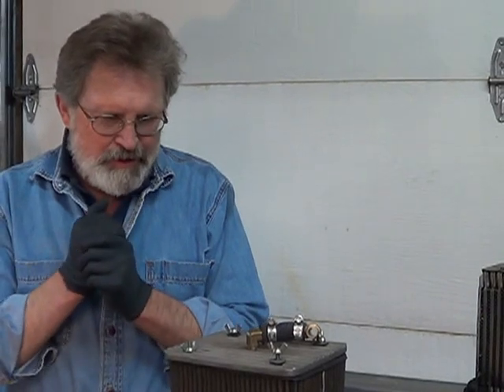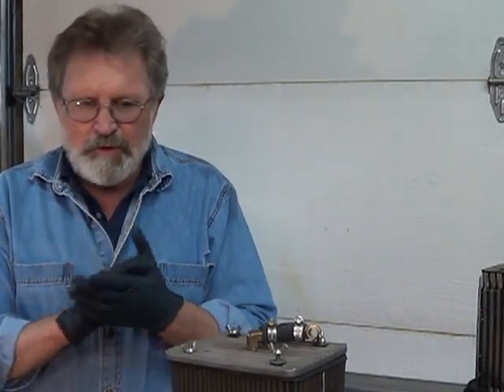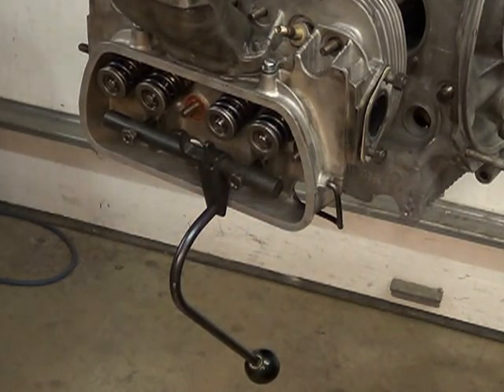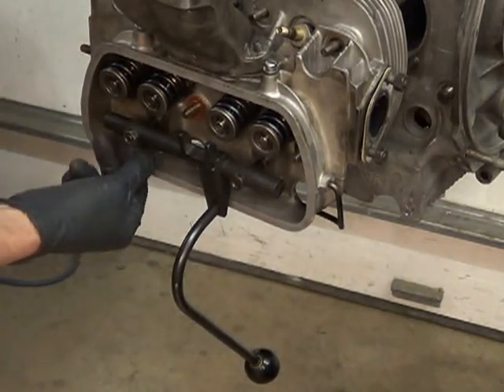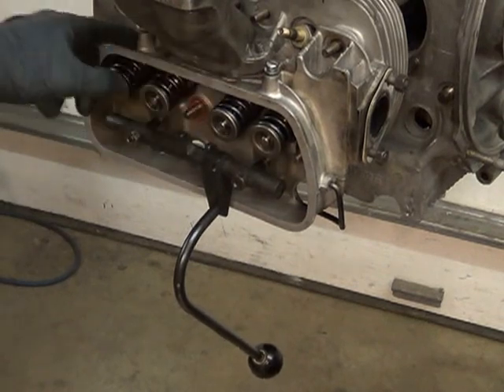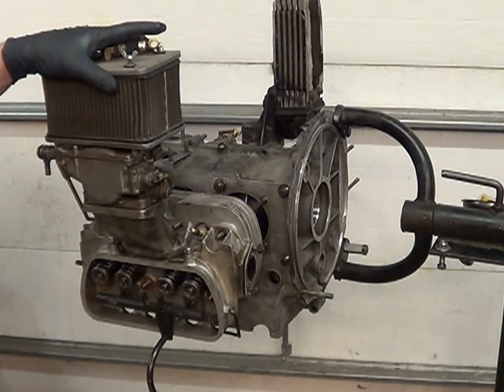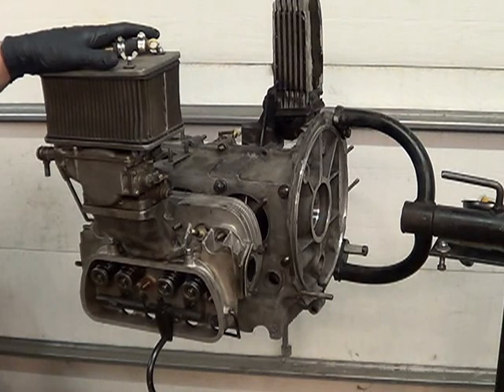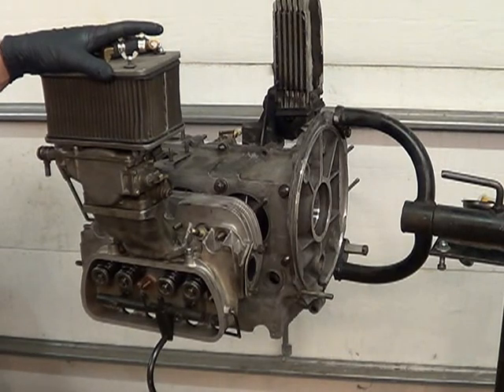VW Head tricks #4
Part 4 of 5.     Tips and tricks for building VW air cooled engine cylinder heads and engine prep work.